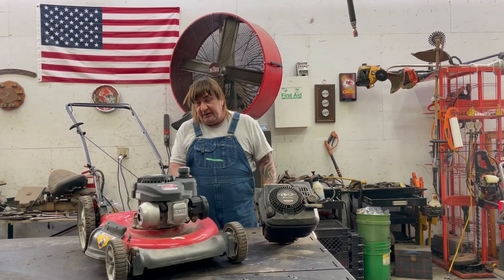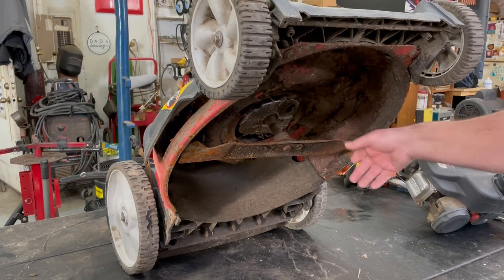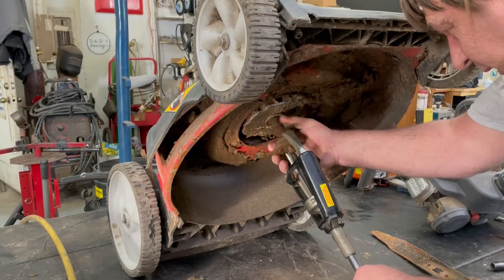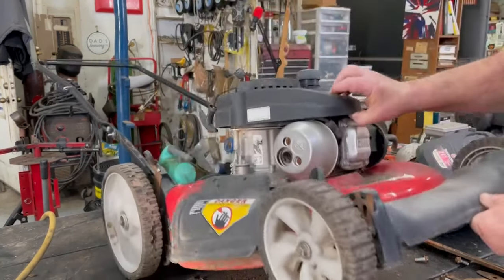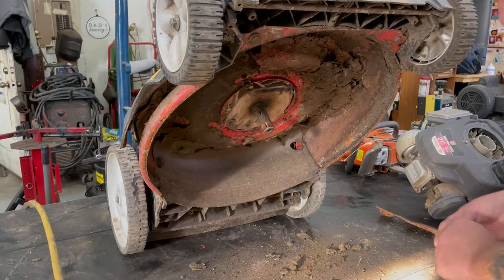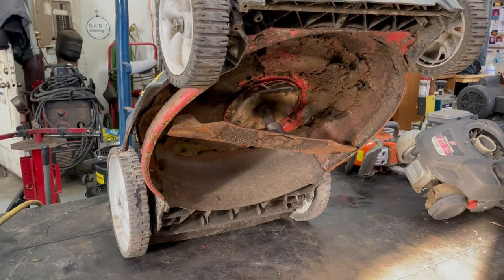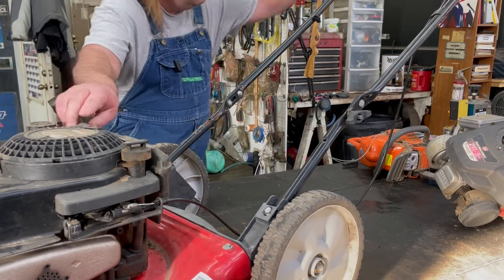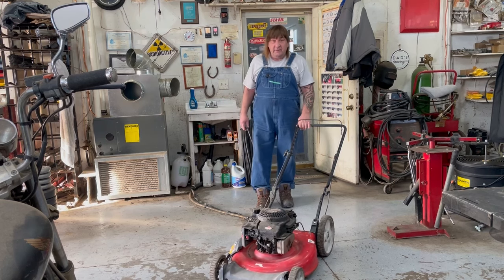Bringing A Lawn Mower BACK FROM THE DEAD! (MTD Push Mower Engine swap)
In this video, I swap engines on an old MTD push mower.